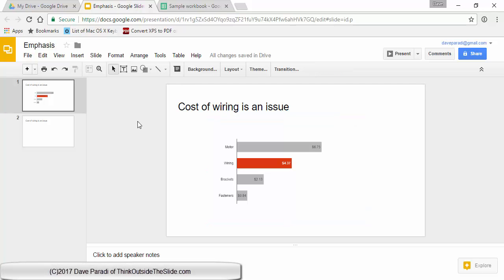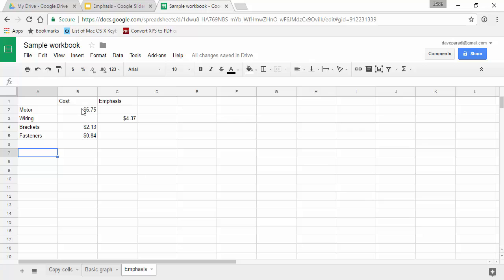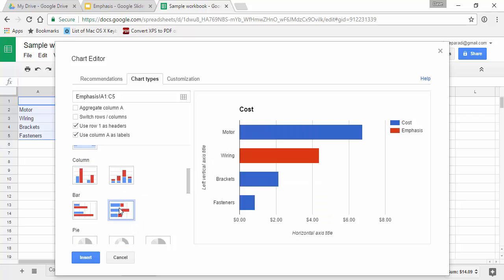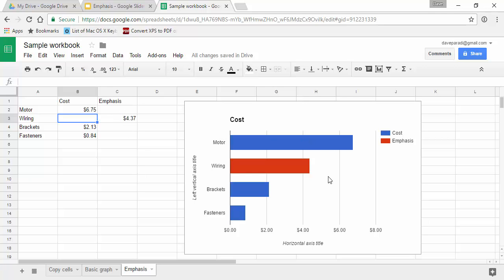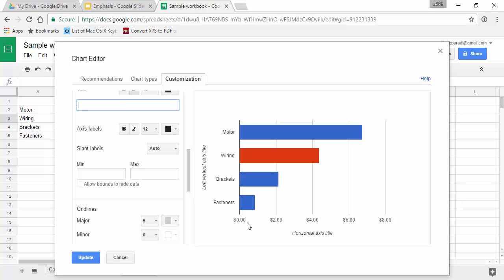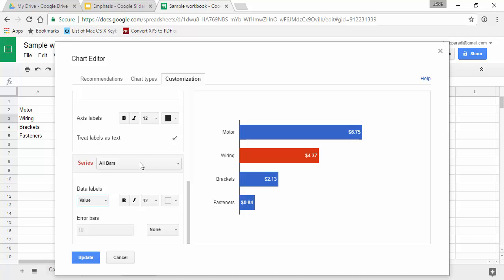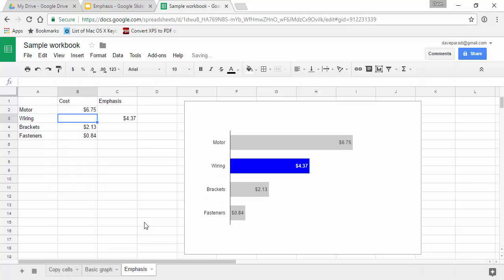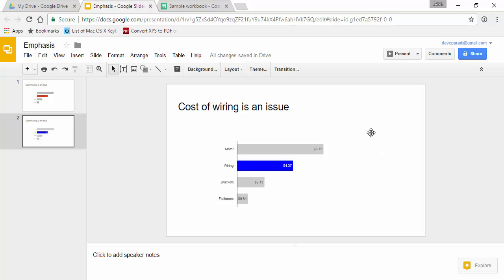Emphasizing a column or bar graph - Effective Presentation Visuals using Google Sheets/Slides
Many of us start out using simple tools when we have only simple needs. You may be using Google’s apps (Docs, Sheets, and Slides) as part of your school, non-profit organization, or small business because they are free and offer some basic functionality. This video is part of a series on how to create effective presentation visuals when using these apps. The videos show the apps in Chrome on Windows 10 in March 2017. Some features or functions may change in the future. If you are using Google’s apps on another platform or browser, see these articles (Sheets Slides for shortcut keys that apply to your situation.

When you move up to professional productivity applications like PowerPoint and Excel, you can take advantage of these (& more) additional functions/features related to the visual in this video:
- don’t need multiple data series or stacked chart type because can change color of a single column/bar
- more formatting options for columns/bars
- more control over data label position and format